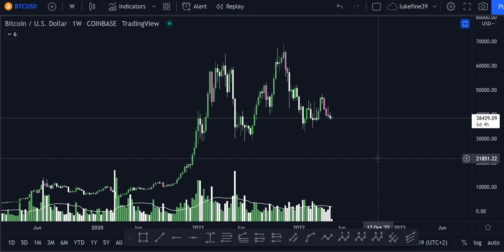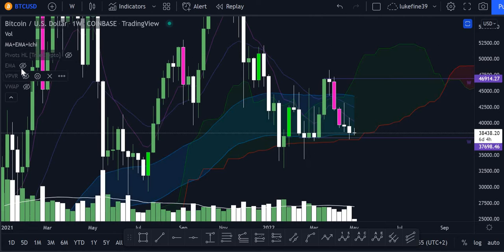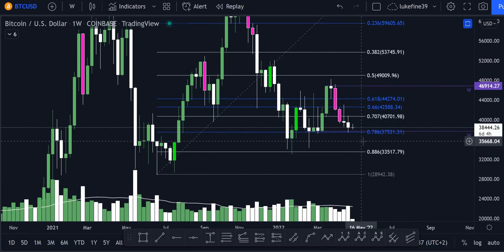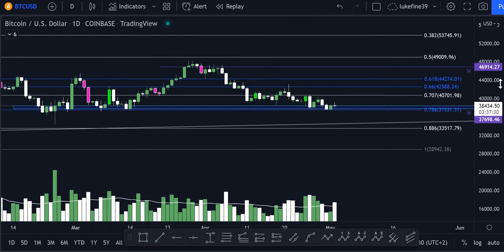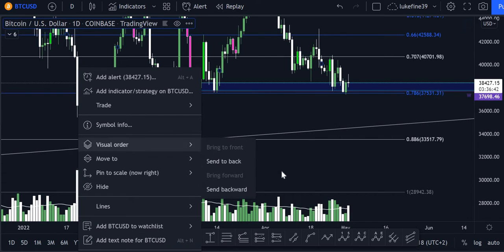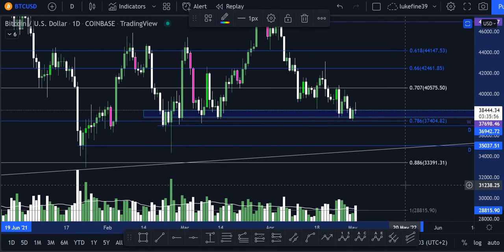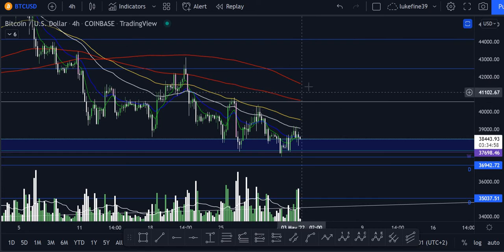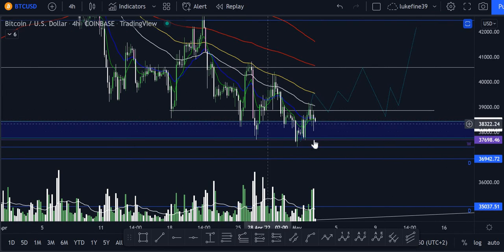Bitcoin Market Overview - Off The Charts Crypto